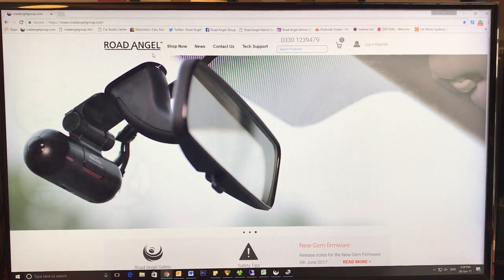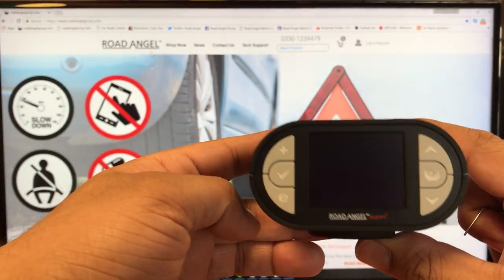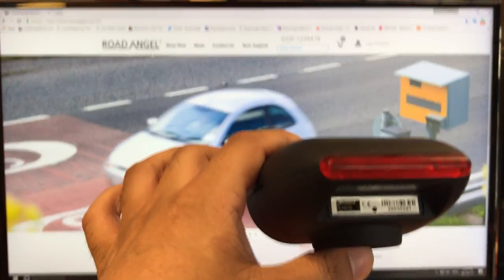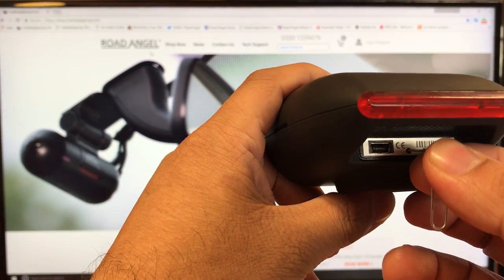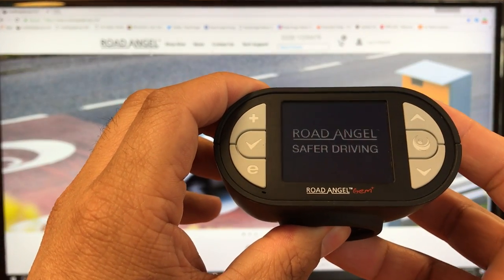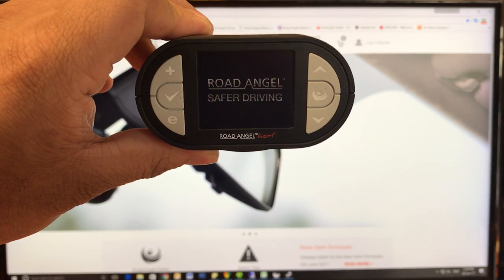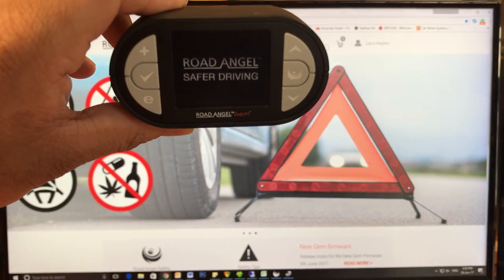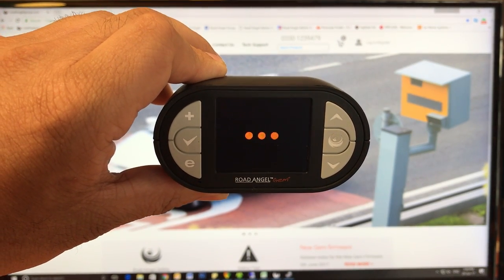How To Do A Manual Pin Reset On A Road Angel Gem